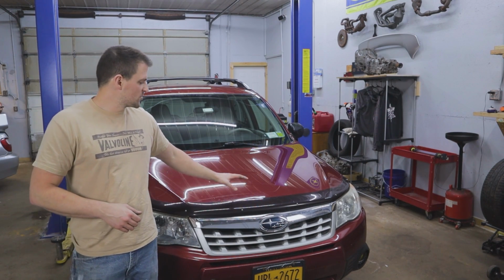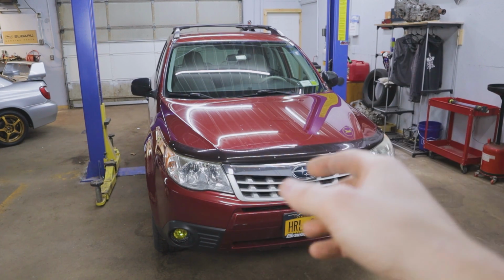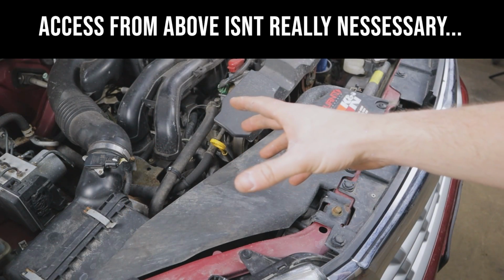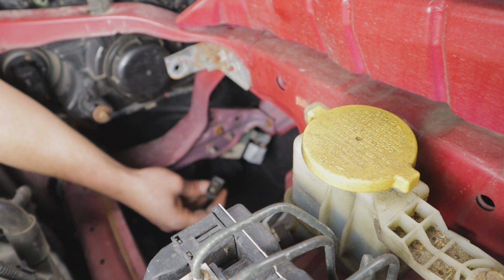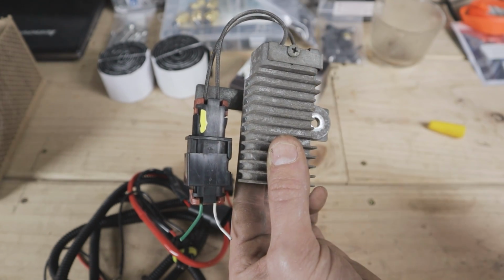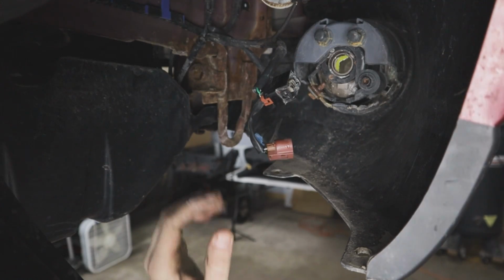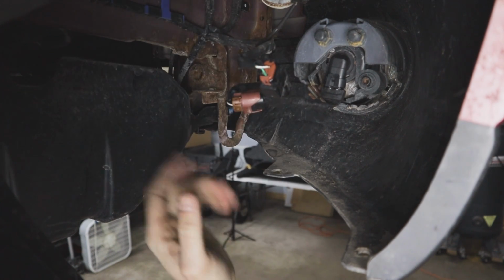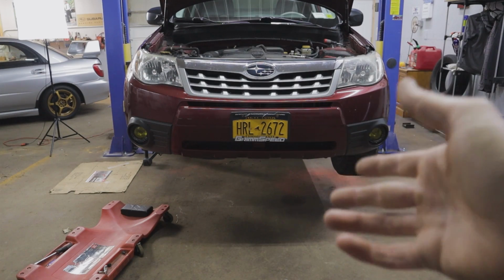How To Wire Subaru Fog Lights As Daytime Running Lights (2012 Forester)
Recently I replaced both the low and high beams with LED bulbs ... Unfortunately, using LEDs in the high beams meant full brightness high beams when the daytime running lights were on.

In order to be able to keep the LED high beams, I wired the fig lights as the DRLs instead. In this video, I show how I went about wiring it up, despite a little hiccup along the way.

00:00 - Intro
00:26 - Why Do This In The First Place?
04:16 - Optional Access Through Engine Bay
06:47 - Wiring The Harness
11:06 - Installation
13:03 - Testing
13:40 - Afterthoughts and Outro